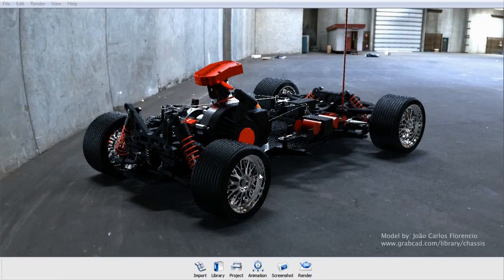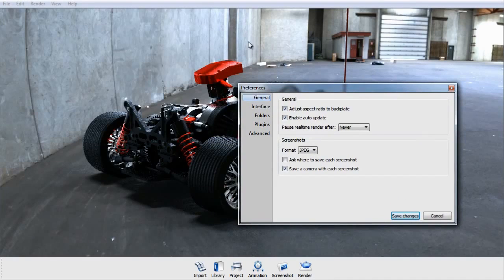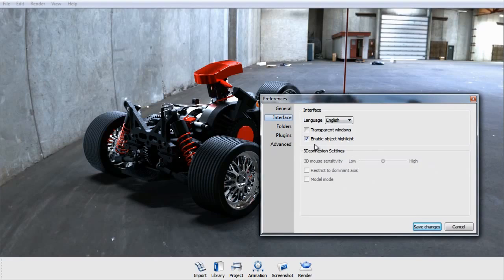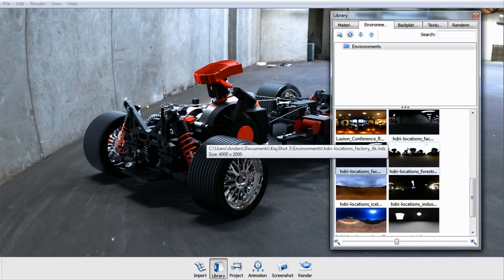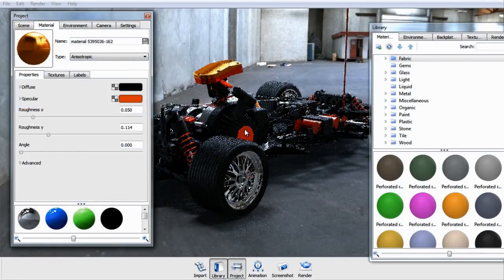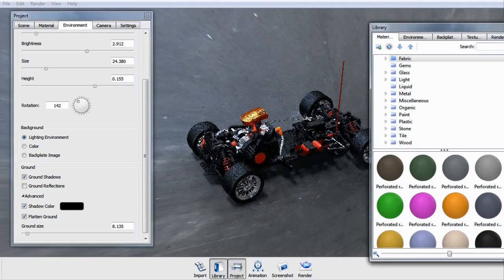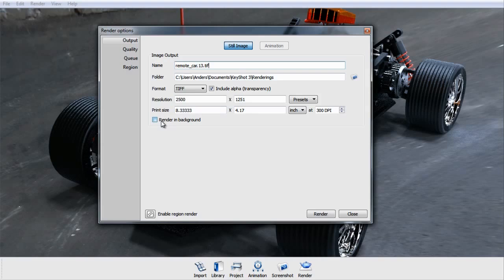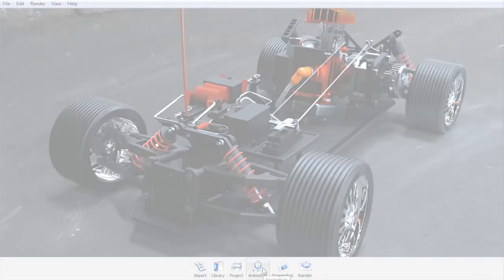KeyShot 3 - Lesson 02: KeyShot User Interface